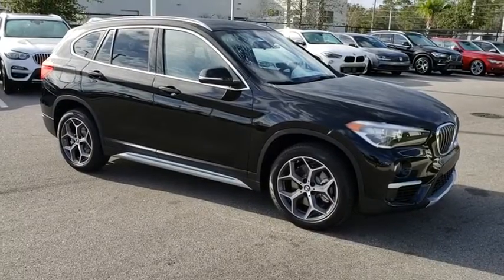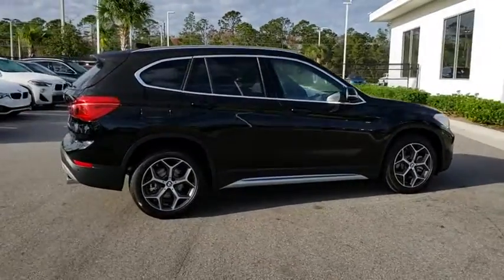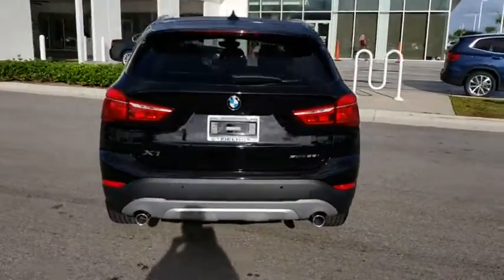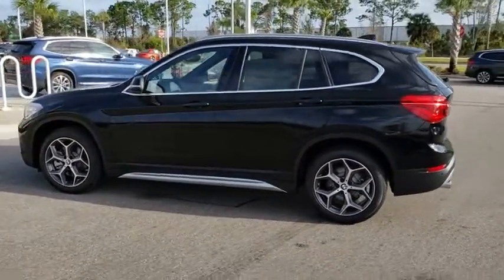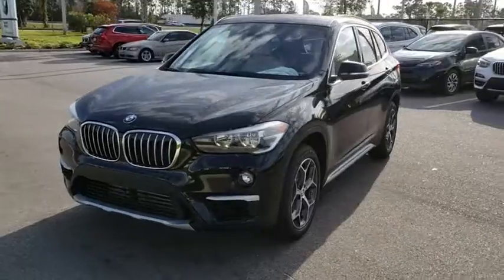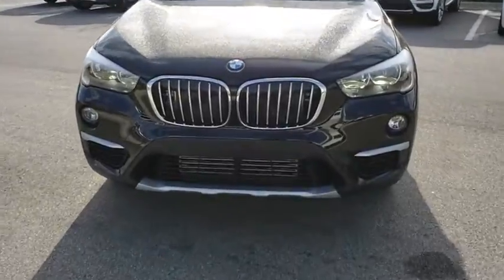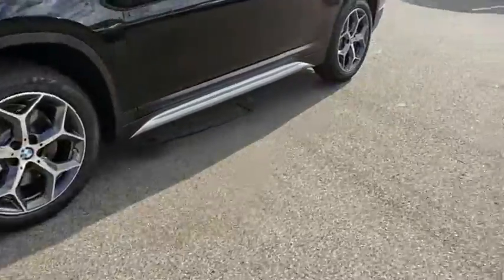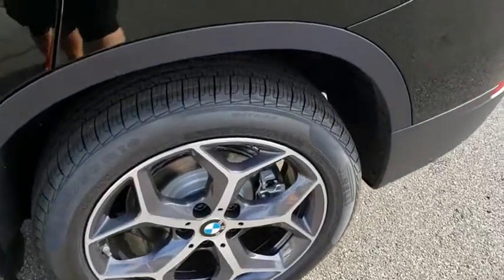2019 BMW X1 Daytona, Palm Coast, Port Orange, Ormond Beach, FL 3H44187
1050 N Tomoka Farms Rd